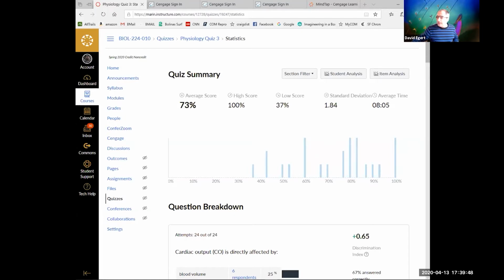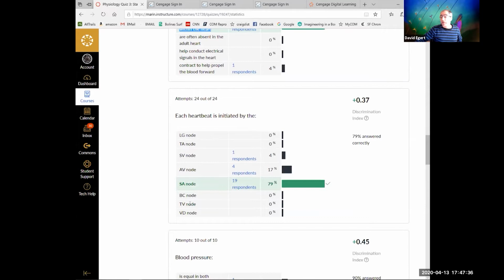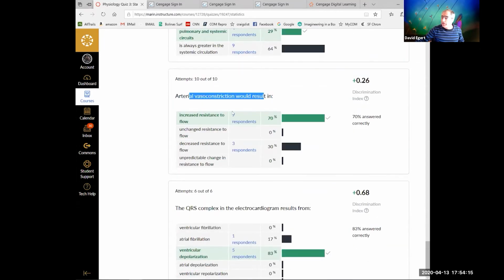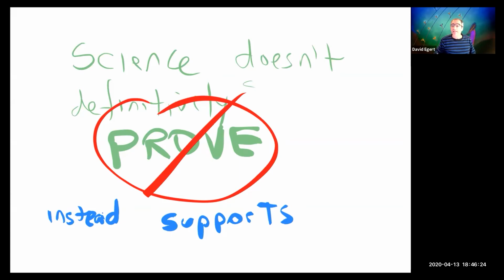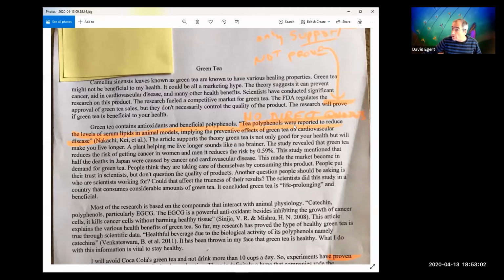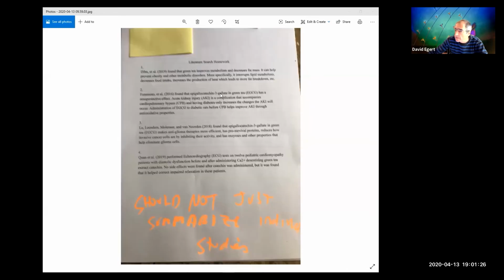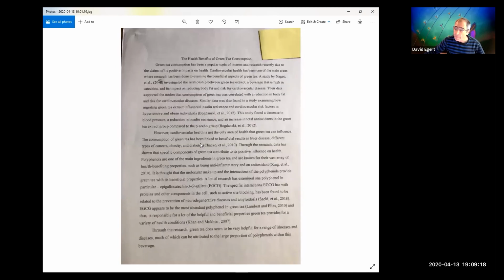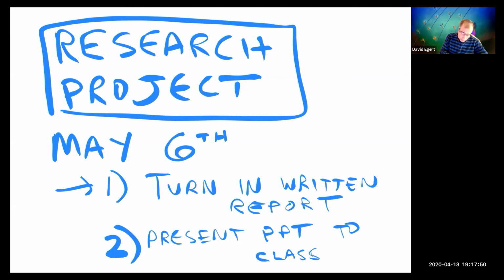Human Physiology Laboratory - 13 April 2020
Go over Quiz 3, Review Exam 2, Go over Literature Search Homework.